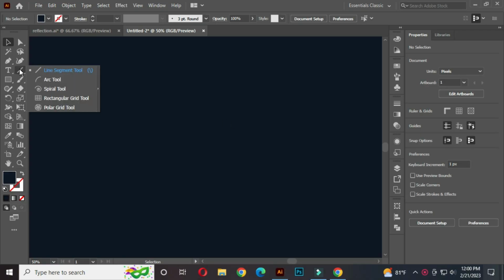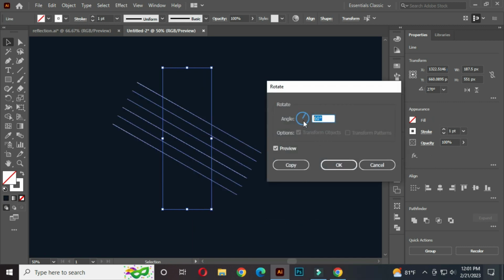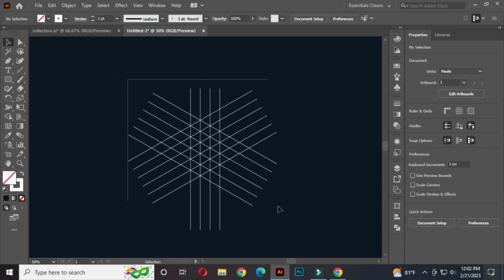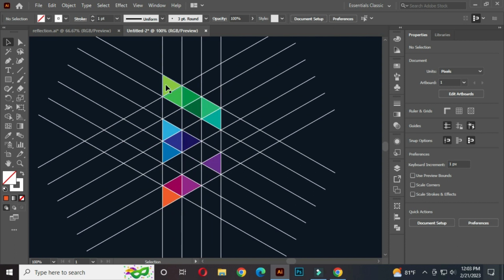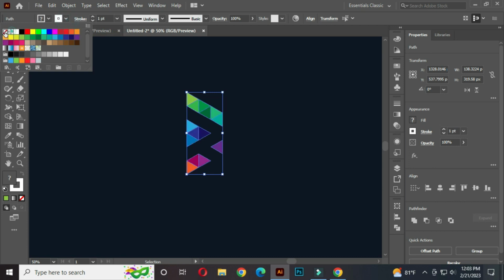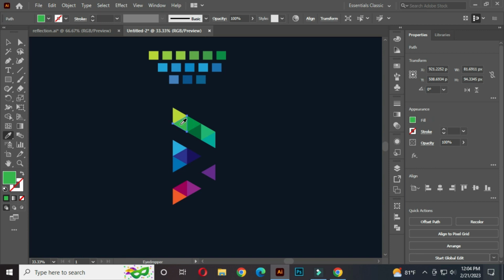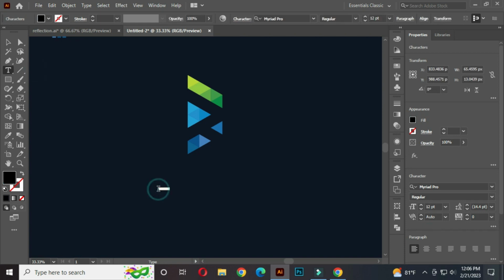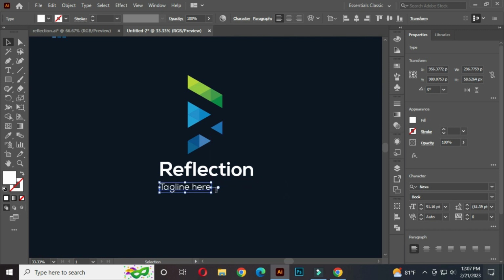How To Design a Logo Using Grid Method | [ LOGO DESIGN ] Adobe Illustrator Tutorial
How To Design a Logo Using Grid Method | [ LOGO DESIGN ] Adobe Illustrator Tutorial | SIKDER ALHAZ

Hello Everyone, In Todays Tutorial I will Show You How to Design a   logo Using Grid System .